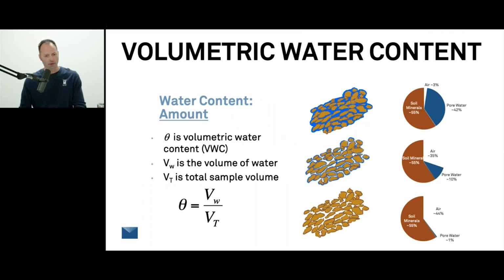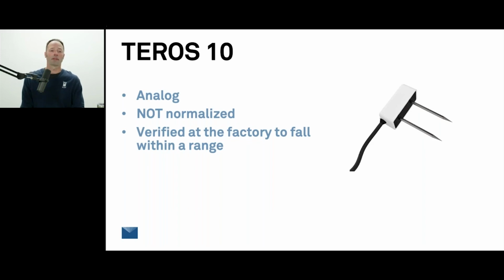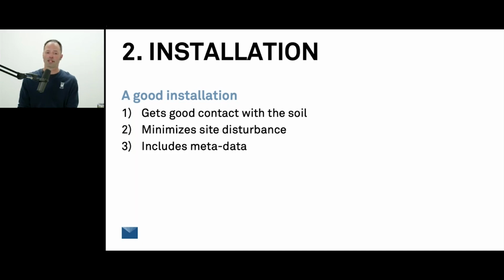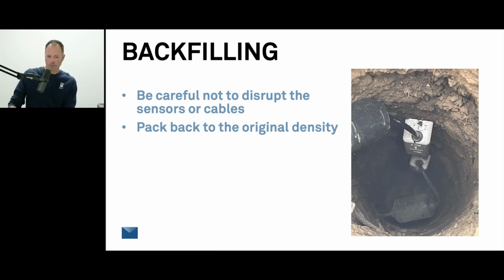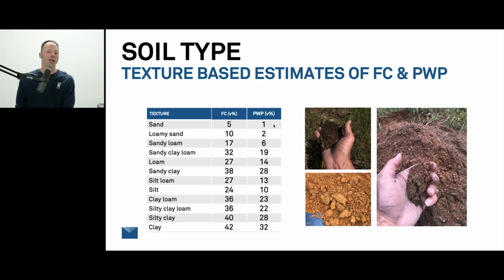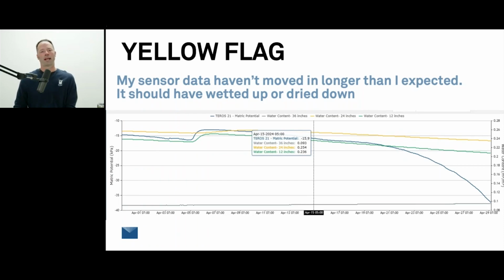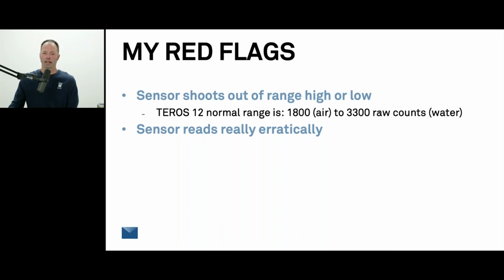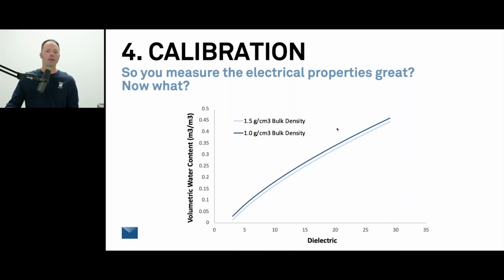Webinar—How to get the most accurate soil moisture data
Would you recognize bad soil moisture data if you had it? Knowing what to look for and the key steps to take to prevent later problems is the difference between accuracy and estimation. In this 30-minute webinar, METER’s soil moisture sensor product manager and ecology and plant physiology specialist, Chris Chambers, will break down the largest contributors to degradation in data.

Join Chris Chambers as he discusses in this webinar:
- The impacts of an inaccurate or unreliable sensor
- How incorrect installation can invalidate all data
- How to preempt installation issues before they occur
- How to minimize the possibility of preferential flow
- What METER is doing to help you get the most accurate data possible

Presenter:
Chris Chambers operates as the Environment Support Manager and the Soil Moisture Sensor Product Manager at METER Group, the world leader in soil moisture measurement. He specializes in ecology and plant physiology and has over 15 years of experience helping researchers measure the soil-plant-atmosphere continuum.

Questions?

Chapters:
00:00 Introduction
01:15 Start of presentation
02:02 Volumetric water content
03:08 Breakdown
04:15 1. Sensor performance
05:12 Innovation
05:57 TEROS Volumetric water content sensors
06:34 TEROS 10
06:56 TEROS 11/12
07:35 Sensor-to-sensor variability TEROS 12
09:02 TEROS 10 vs. TEROS 12 performance
09:51 Sensor precision
10:33 2. Installation
11:37 Borehole vs. trench
13:30 TEROS Borehole installation tool
14:59 If you do one thing...
15:18 Backfilling
16:55 Trench installation
17:59 Metadata
19:00 Soil type
20:15 3. Quality assurance/verification
21:43 Sensor verification
21:50 Sensor validation methods: Primary dielectric standards
23:30 Sensor validation methods: Capacitance verification clips
24:11 Yellow flag
28:15 Red flags
29:14 Sensor out of range
30:33 Risks to your data
31:59 4. Calibration
34:06 METER works on the complete picture
34:31 RECAP
35:24 Questions
35:53 Is the error of the TEROS sensors 10/11/12 constant for different volumetric water contents or does it increase with increasing VWC?
37:31 Do you help customers choose sensor locations?
38:55 What is your recommendation for measurement of constructive growing medium in containers?
40:02 These devices are doing a good job of reporting the soil moisture content for the foot or two around them, does that generalize into an entire field?
41:20 You mentioned that the TEROS 12 is tuned and the TEROS 10 is not can you please clarify that?
42:08 I'm thinking about collocating water content and water potential sensors, does the installation tool you mentioned work for both?
43:18 Do you have any sensor recommendations or installation recommendations for coarse soils or gravels?